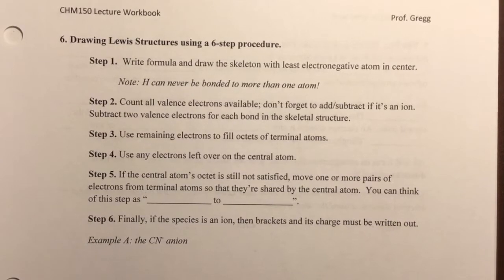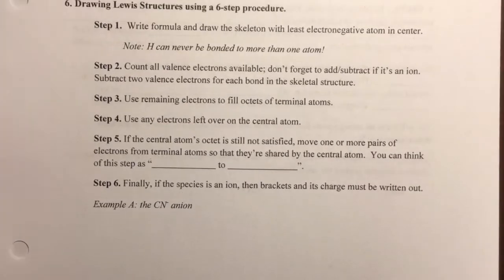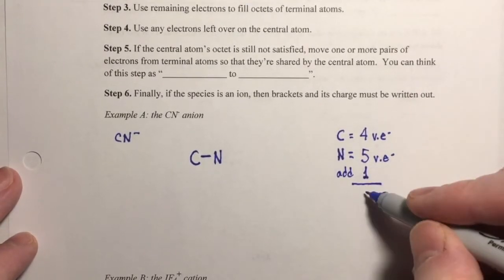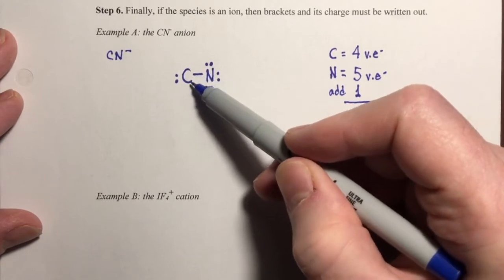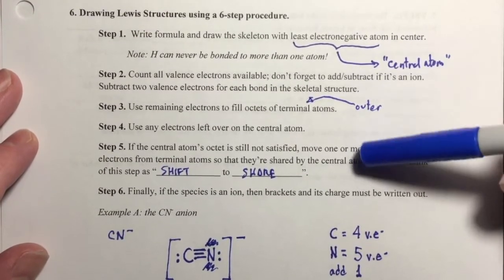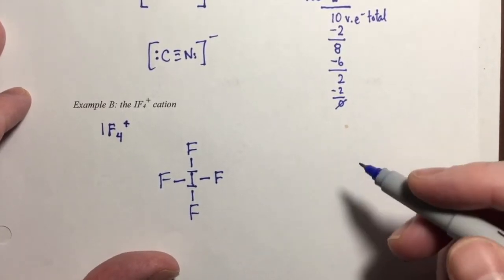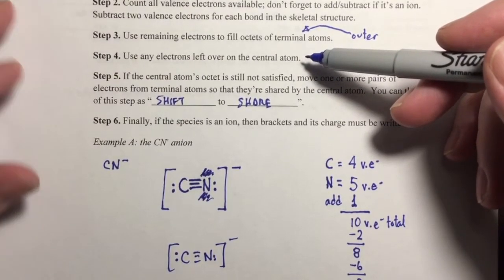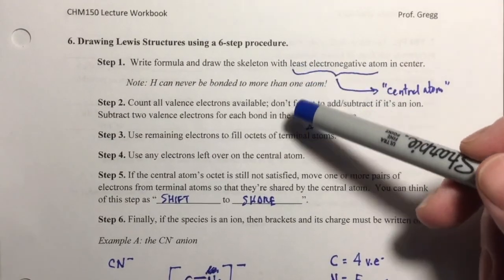Ch4B Video 6 -- Drawing Lewis Structures (19m57s)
This video reviews the process used to draw a Lewis Structure for a chemical species when given its formula.  Two sample problems are included.